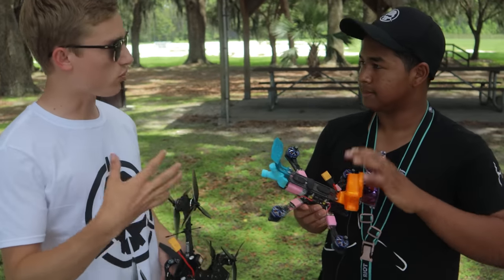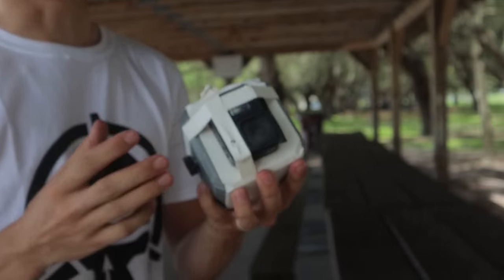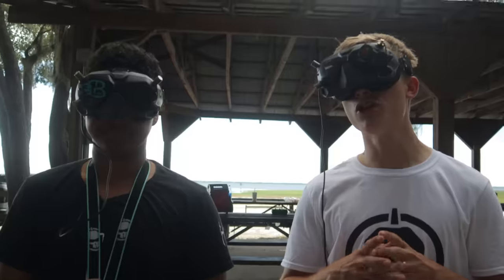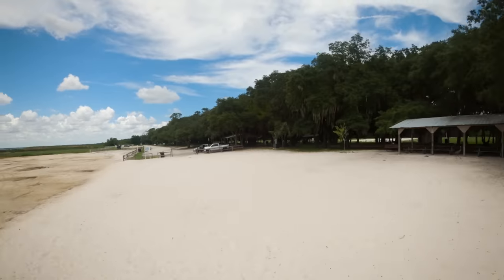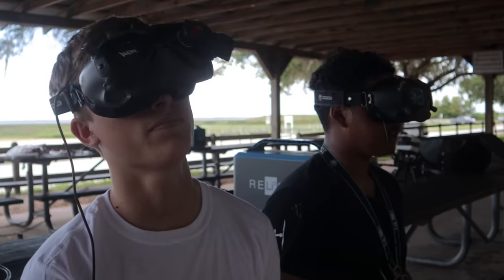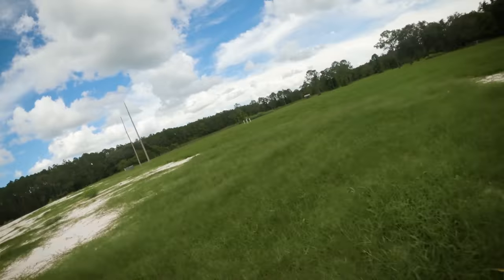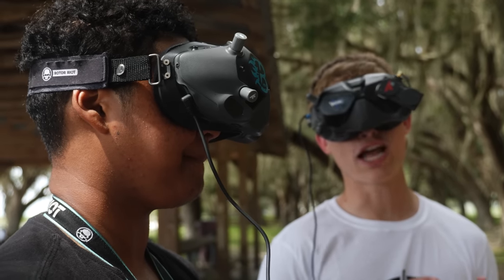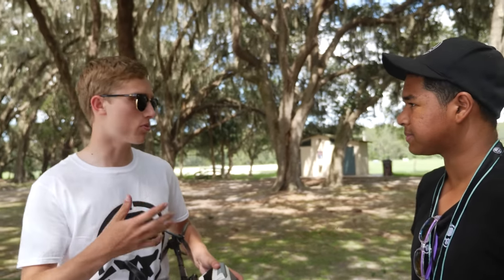Learning to Fly a CINELIFT Drone for Professional Cinematic Shots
-Production Team-
Drew Camden - Producer
Alex Vanover - Director

Quiescent
By: Lit By Fire